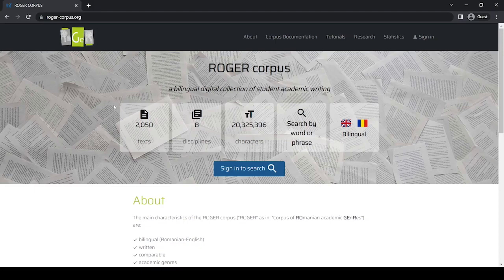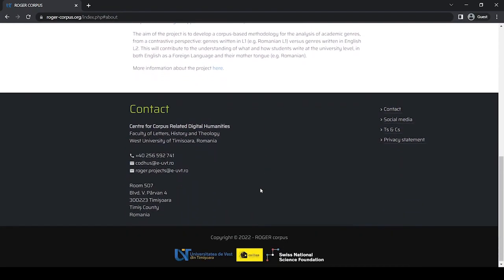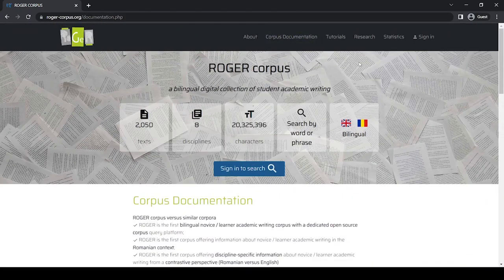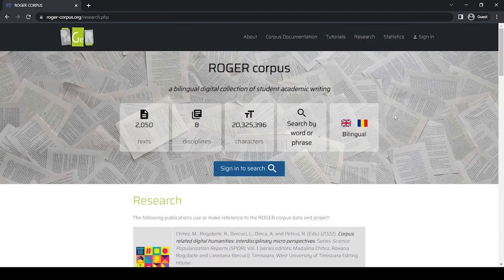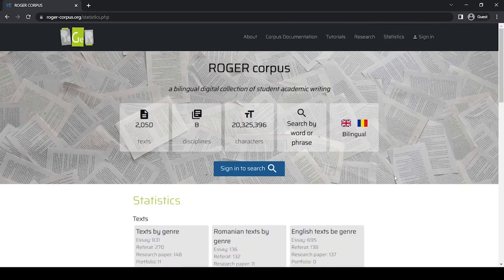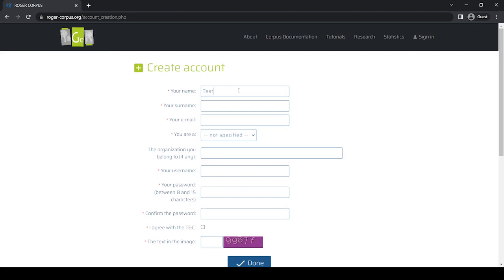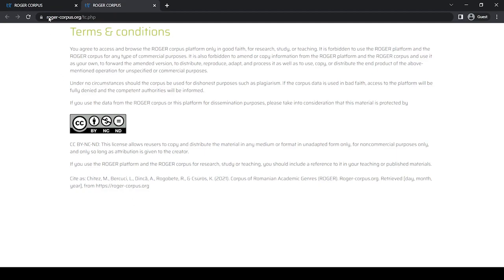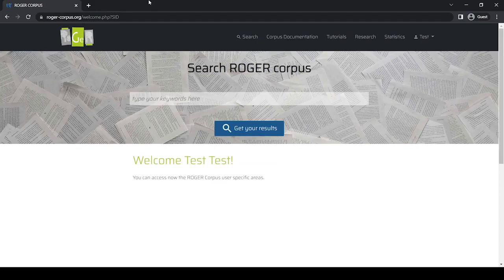ROGER Platform - The Basics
Tutorial about the basic functionalities of the ROGER Platform, developed by CODHUS

Video editing: Cristina Oneț
Voiceover: Diana Flueras